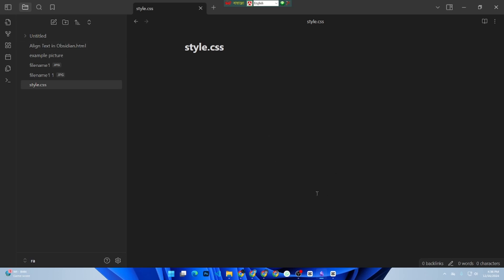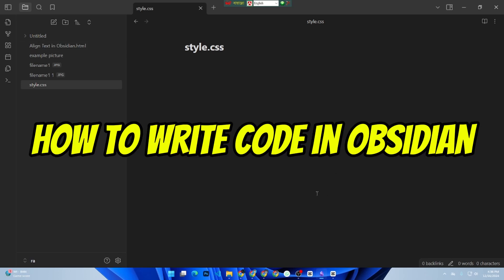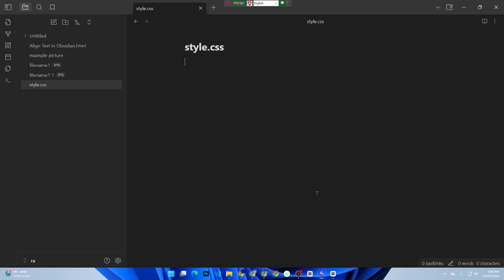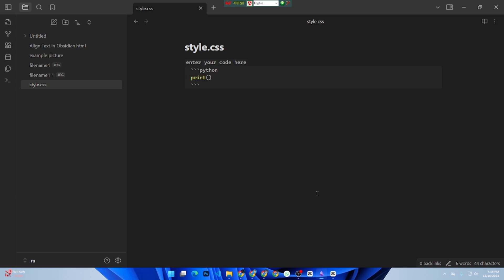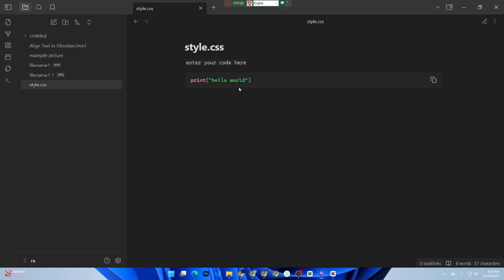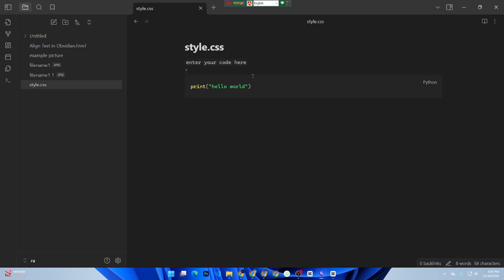How To Write Code in Obsidian - 2025 (Full Guide)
How To Write Code in Obsidian :  "Want to write code in Obsidian? 💻 Follow this quick guide to set up Obsidian for coding and start writing clean, organized code in your notes. Watch now for easy steps!"